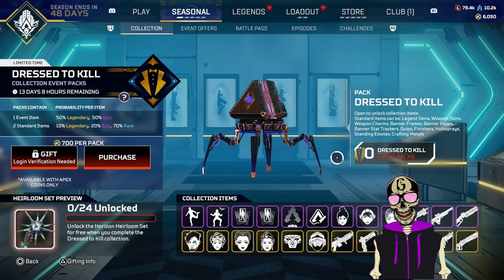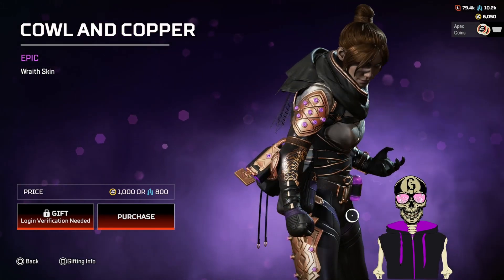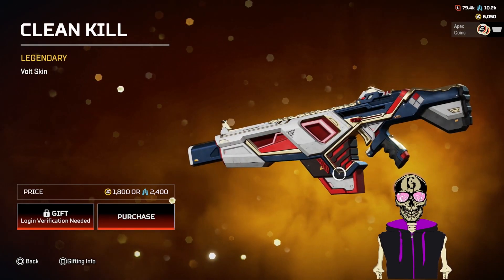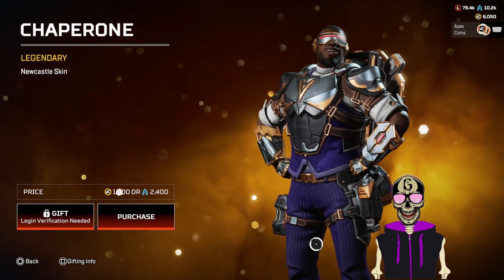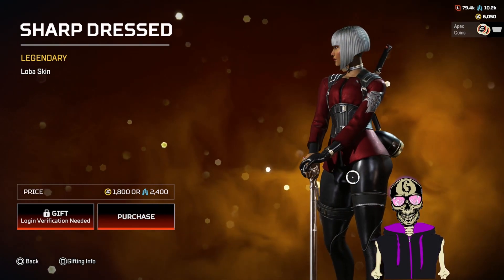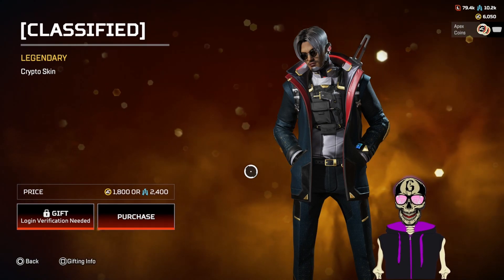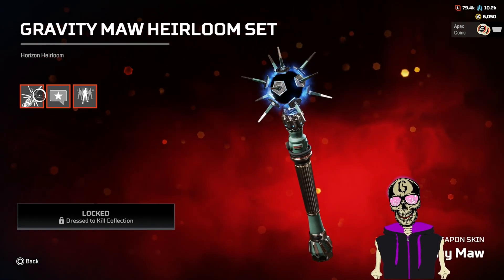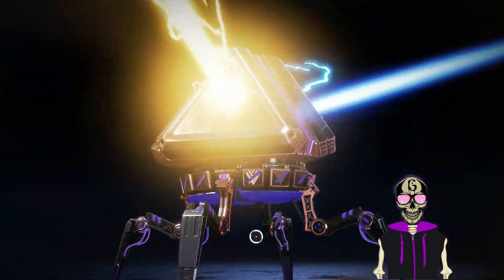Dress to kill rating and event pack gambling - Apex Legends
Horizon's heirloom is finally here and a mace was unexpected, what's more unexpected was how many skins I actually liked.